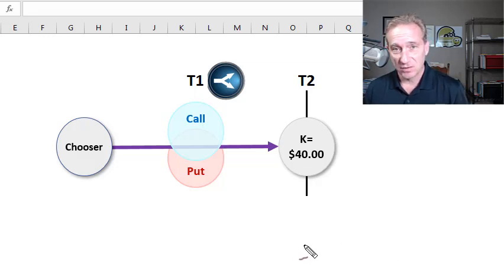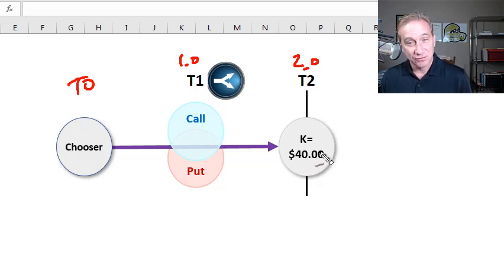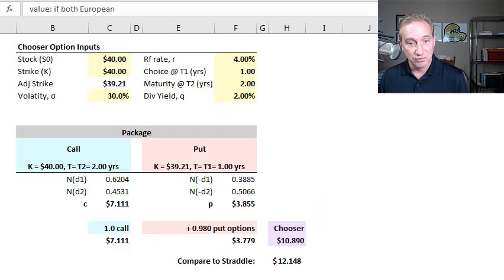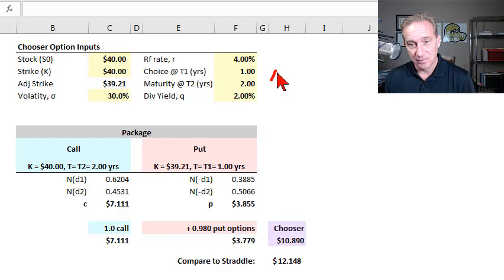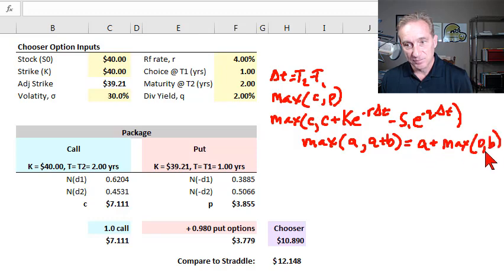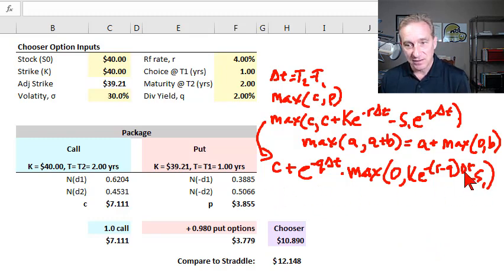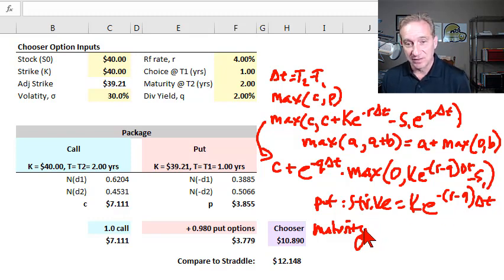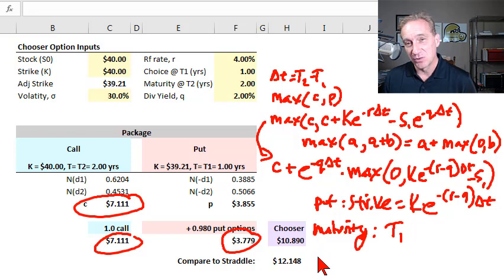Exotic options: chooser option (FRM T3-43)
The chooser (aka, as you like it) option has one strike price (K = $40.00 in my example) but two key dates (T1 and T2). On the first date (T1), the holder "chooses" it to be either a call or a put. At that point, it becomes a standard call/put with a remaining life of Δt = T2 - T1. In the second half of the video, I show that its value is equal to a PACKAGE consisting of a call (with maturity = T2) plus exp(-qΔt) units of a put option with an adjusted strike price, = K*exp[-(r-q)Δt], and maturity of T1. David's XLS

Coming Soon
6️⃣ Credit Risk (FRM Topic 6)
7️⃣ Operational Risk (FRM Topic 7)
8️⃣ Investment Risk (FRM Topic 8)
9️⃣ Current Issues (FRM Topic 9)

Our videos carefully comply with U.S. copyright law which we take seriously. Any third-party images used in this video honor their specific license agreements. We occasionally purchase images with our account under a royalty-free license at 123rf.com we also use free and purchased images from our account at canva.com In particular, the new thumbnails are generated in canva.com. Please contact or if you have any questions, issues or concerns.